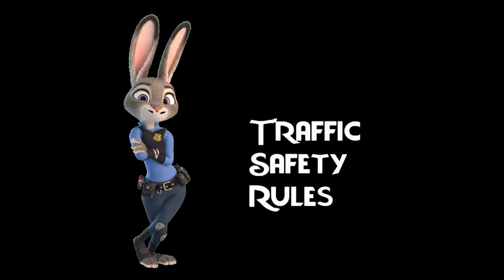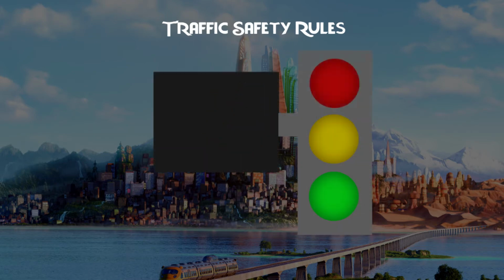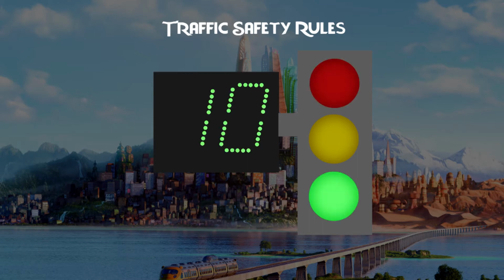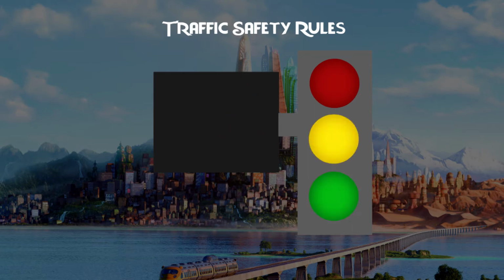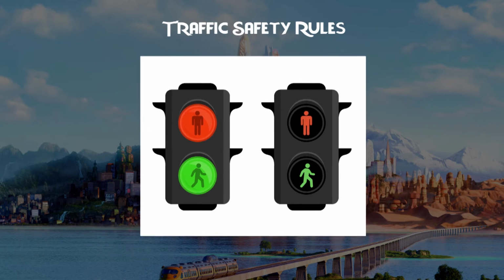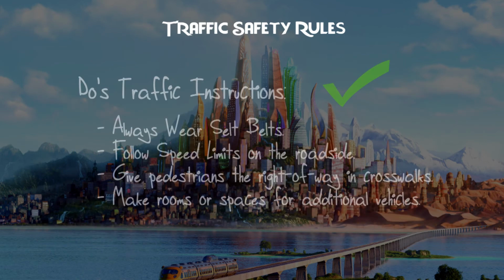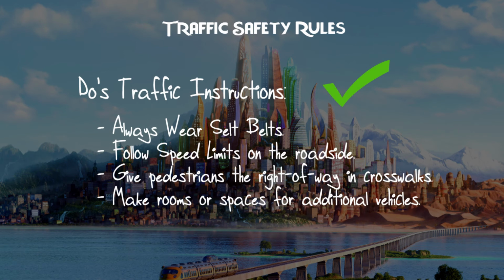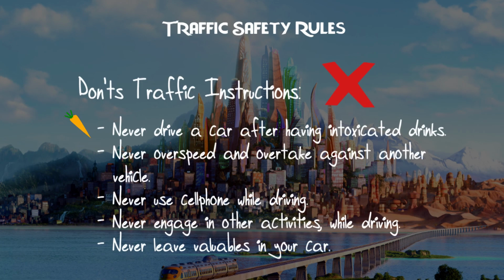Judy Hopps Teaches How to Follow Traffic Safety Rules